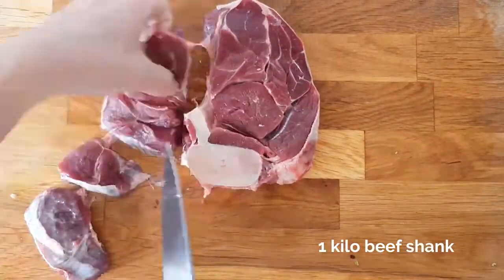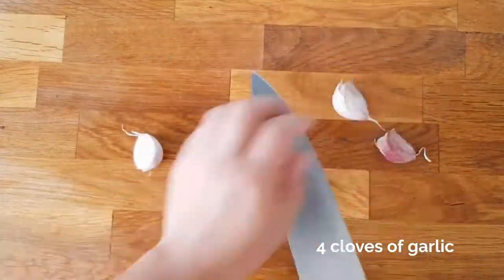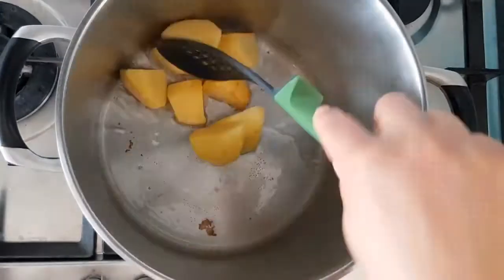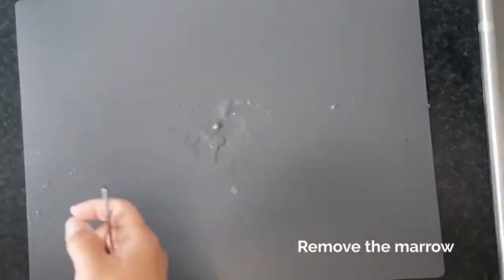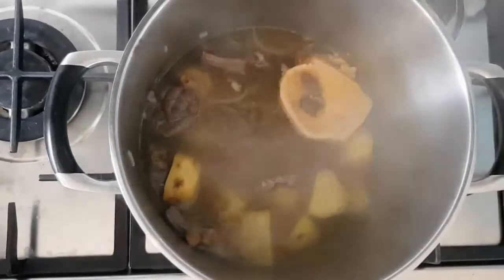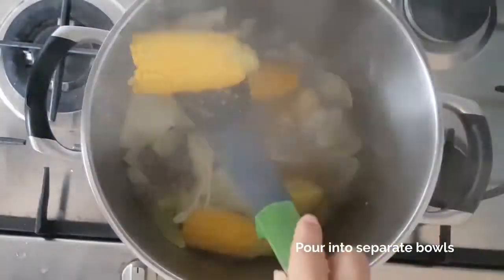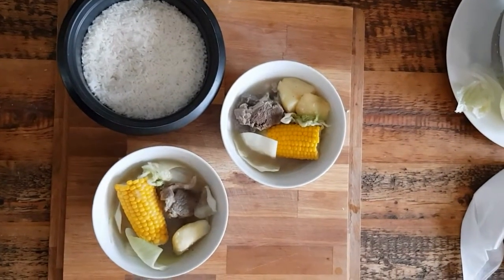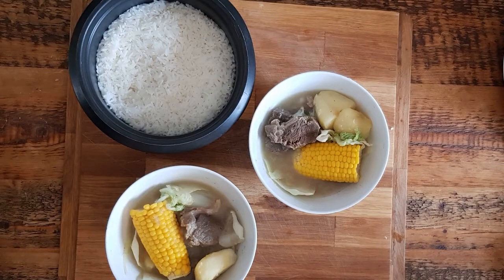Bulalo Batangas Recipe and cooking procedure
Today I want to look at Filipino Bulalo Recipe with beef shank and cabbage

During the rainy days in the Philippines, when the wind produces cool breeze, there is this one dish that people long for to soothe the chilly rainy weather, and that is the delicious Bulalo.

And also, we've got our snackable mascot up for sale now on your favorite sized t-shirts.

Bulalo is a popular dish in Batangas, wherein you would normally see the best bulalo served alongside the roads, usually near bus stops.

Batangas is the center of the cattle industry in Luzon.

Bulalo and its other name pakdol
In Leyte, it is called “pakdol,” while it is referred to as “Kansi” in Iloilo and Bacolod.

The secret to the hearty flavor of a Bulalo recipe is slow cooking the beef bones with yellow corn on the cob, pechay leaves, peppercorns, onion, and cabbage.

Some old folks in the Philippines still use wood-fired pots when simmering and tenderizing beef bones, but a large stock pot will do fine for this recipe 🙂

The best part of the beef to use for the bulalo broth is the shinbone with marrow and the leg meat.

So let’s get into the recipe.

Ingredients
1 kilo beef shank (with bone and marrow); cut in chunks
1 small head cabbage quartered
¼ kilo Chinese cabbage (pechay) whole leaves
2 potatoes quartered
1 onion sliced
4 cloves garlic crushed
2 cobs corn cut in halves
¾ tbsp peppercorns
1 tsp Salt (to taste)
Fish sauce
1 lemon or 5 kalamansi

Fry potatoes in 3 minutes to get a slight crispy layer on top. Set aside
In a stockpot, stew the beef shank (with bone and marrow) with salt, onion, peppercorns, and garlic for at least one and a half hours.
Remove the meat from the marrow after ten minutes or it will dissolve into the broth.
For easy access to the bone marrow when eating, and for a more appetizing food presentation, there are available machine-cut beef bones or beef shank.

It is essential to remove the marrow from the bones right after the first boil after about 10 minutes or so putting on the stockpot, or the marrow will just melt away and will mix into the boiling broth.

And that’s not what you want.

Remove the scum that rises above the soup. Add more hot water if necessary.
When beef is fork-tender, add the potato and let it cook for another 10 minutes.
Add the corn and let it cook for the last 5 minutes, then add cabbage and Chinese cabbage and let it stand for a few minutes.
Season with fish sauce according to taste.
Remove from fire and serve hot in a bowl with the broth mixture consisting of the fish sauce and add some lemon juice to taste.
You can eat it with some rice for a more complete meal

Boiling the Bulalo slowly and gently over low heat brings out the flavor of the meat, and keeps the meat very tender.
But if you don’t have much time and you want to expedite the cooking process, use “pressure cooker” to soften the meat of the beef shank or oxtail. When tender, add the extra ingredients.

You want to serve the marrow by placing it back inside the cavities of the beef bones right before serving or it could also be served on a separate plate or just add it to the broth and the other meat in the serving bowl afterward.

Place the beef shanks on individual bowls, then pour the hot bulalo broth with all of the onion and cabbage in it over the beef shanks.
You can use the corn or onion leeks as a garnish.
Bulalo is also eaten with a condiment just like how any Filipino would normally eat it and maybe a side of rice.
The best condiment for bulalo is a mixture of freshly squeezed calamansi juice, patis or fish sauce (you can also use soy sauce or toyo) and some red hot chili peppers or siling labuyo.

Hope this video has helped you with your cooking.